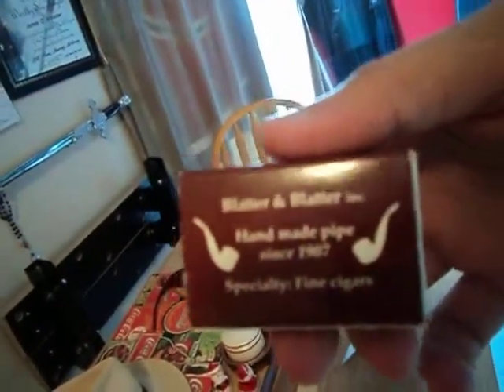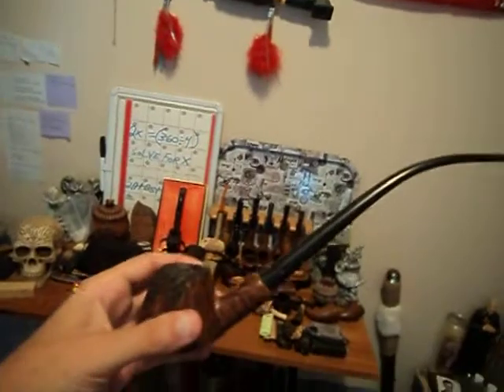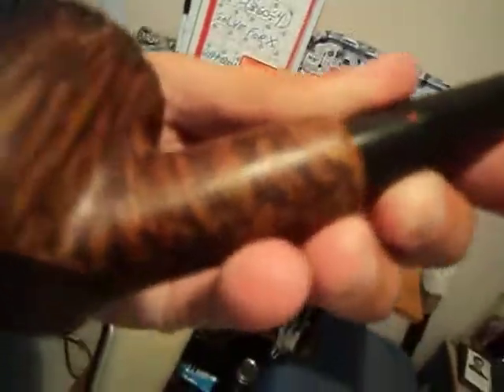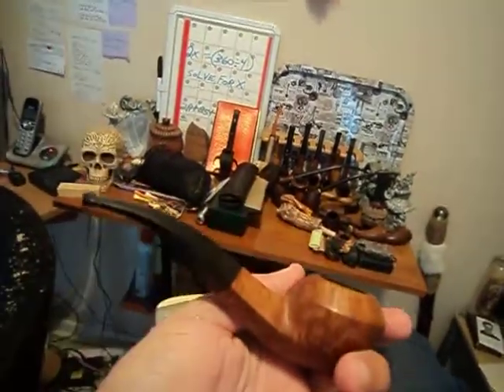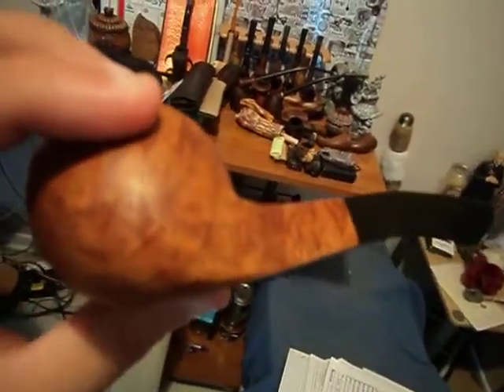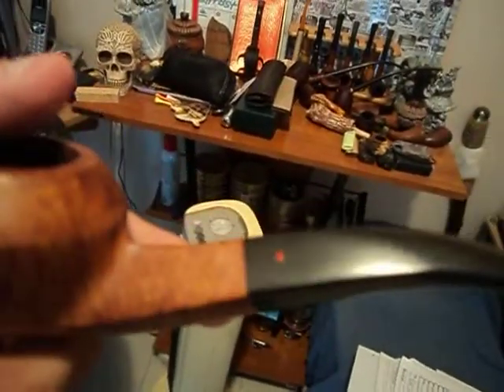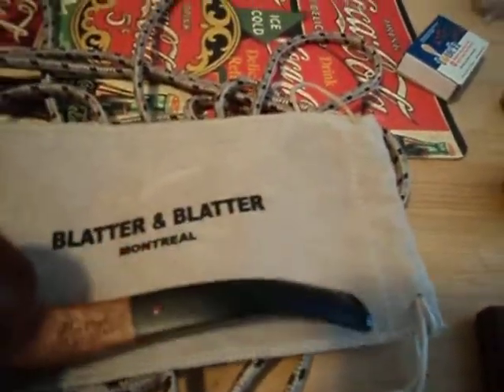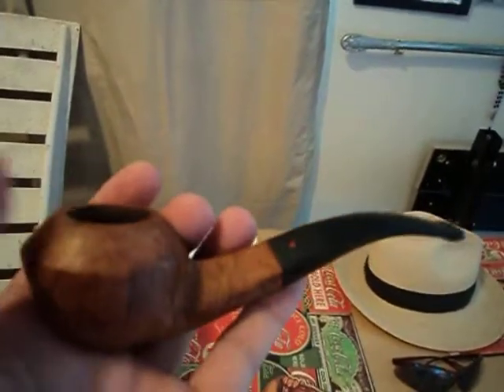a pipe for patrickthepipe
a pipe of mine,made by a family of pipe makers(150 years in the montreal area).where as they(blatter&blatter) have it.allways had 2 brothers make the pipes and from generations to generations..i have not smoked out of this pipe.i hope you enjoy it..handmade canadian(montreal,quebec) pipe.